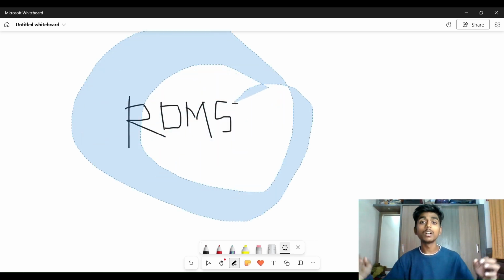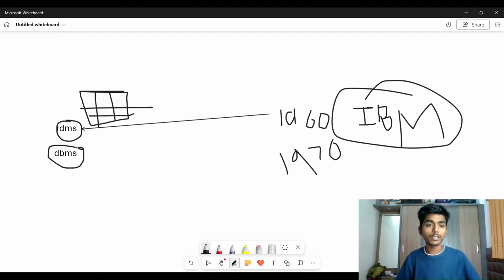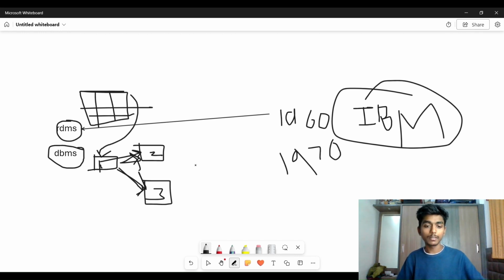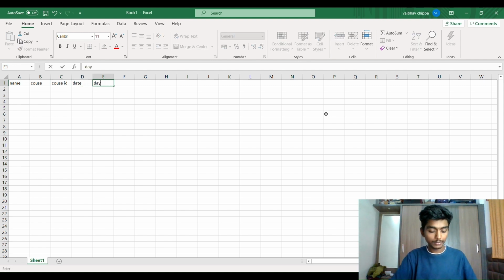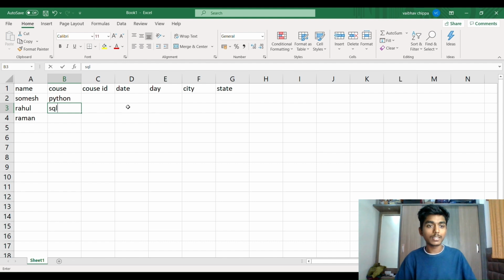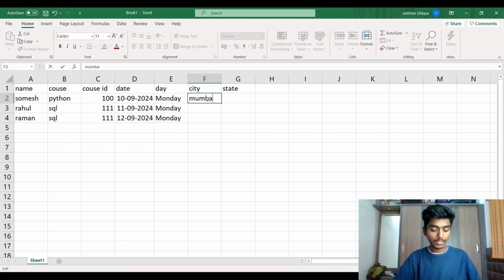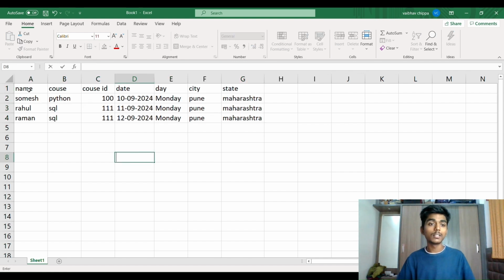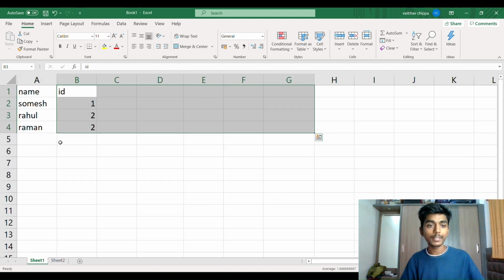"Day 3: Understanding DBMS and RDBMS 📚💡 - What They Mean and How They Differ 🔄"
"In this video, we provide a clear and beginner-friendly explanation of what Database Management Systems (DBMS) and Relational Database Management Systems (RDBMS) are. We break down their definitions and explore how they function in detail, making complex concepts easy to understand for those new to the topic. "